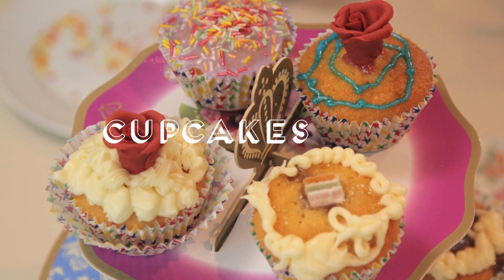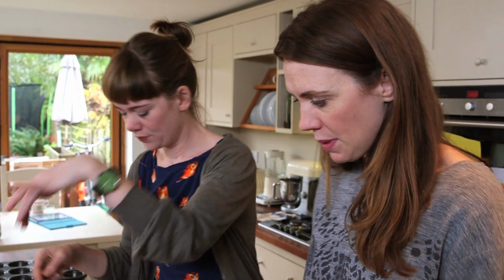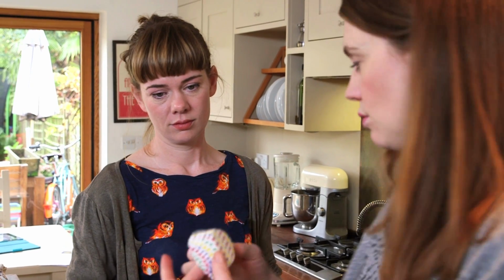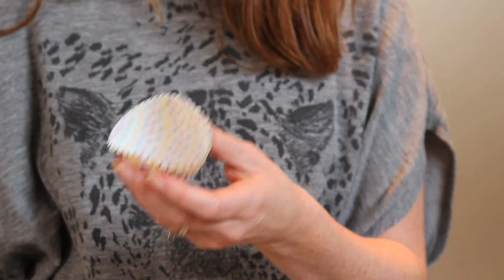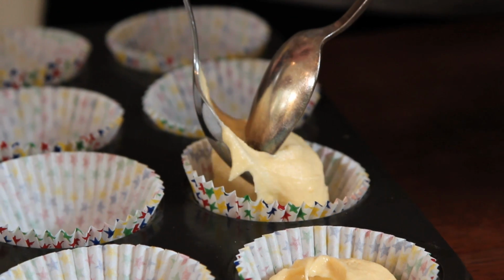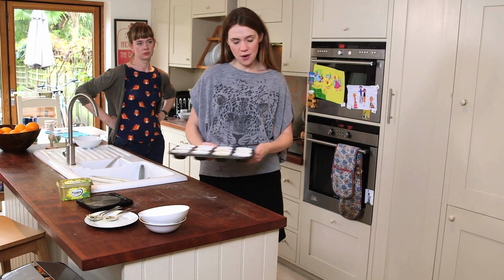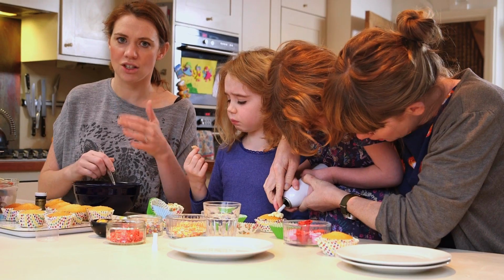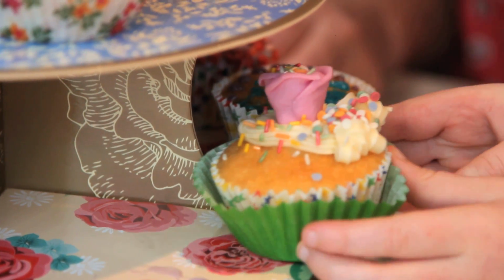All-in-One Cupcakes (with our kids!) - Crumbs and Flora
We're baking with our gorgeous kids! For a while you lot have asked us to get our little angels in the kitchen with us - and now, thanks to Flora, we are baking as a family. What could go wrong?

If you enjoyed this, there are lots more videos on the Flora channel - all links and recipe below.

Full recipe:
Makes 12
You will need:
Bowl and Spoon

150g Flora Buttery
150g caster sugar
3 eggs
150g self raising flour
115g icing sugar

Turn oven on to 170C / 150C fan / 340F. Put everything except the icing sugar into a big bowl and mix well. Pop into the cupcake cases and bake for 10-12 minutes. Leave to cool.

To decorate:
Mix water with the icing sugar a little at a time until you get a smooth paste. Add colouring if desired to the icing and spread a teaspoon of icing on each cake. Top with the decorations of your choice!

Thanks to Flora for making this possible. If you have any ideas, thoughts, or recipes you'd like to share do get in touch. We would LOVE to hear from you

Claire & Lucy xx